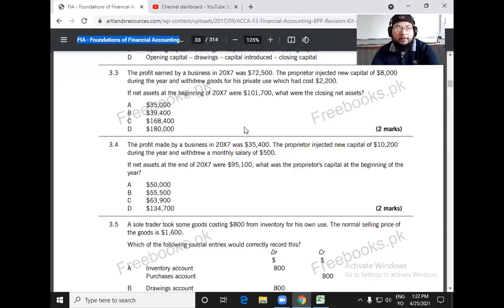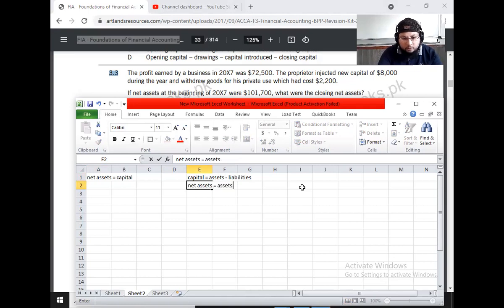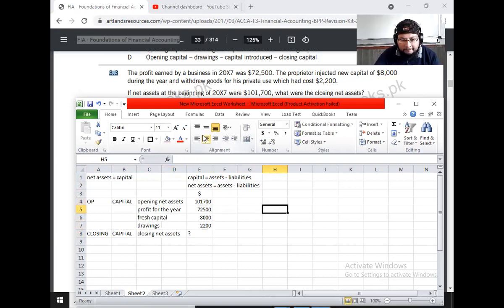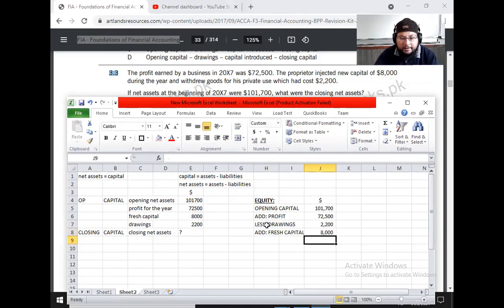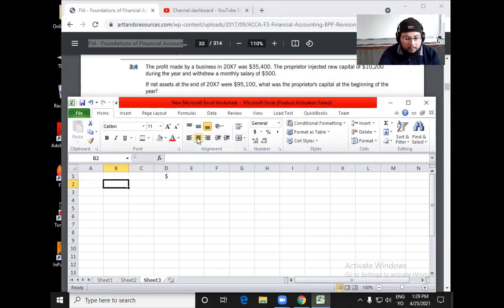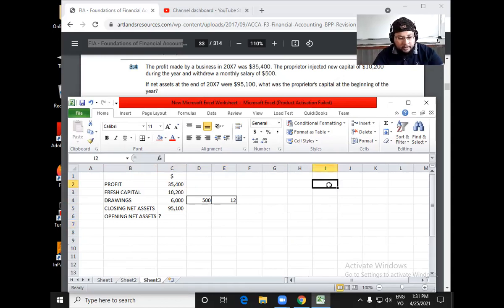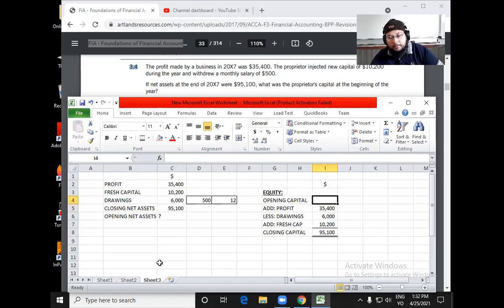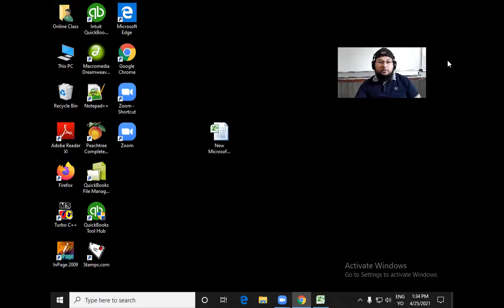LECTURE 3: ACCA, Financial Accounting, CALCULATION OF EQUITY, CAPITAL AND NET ASSETS